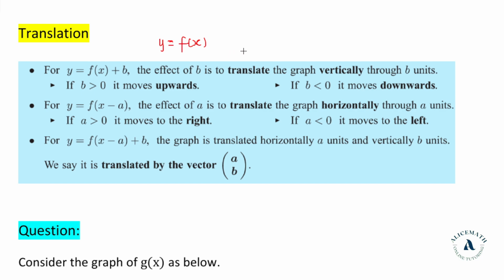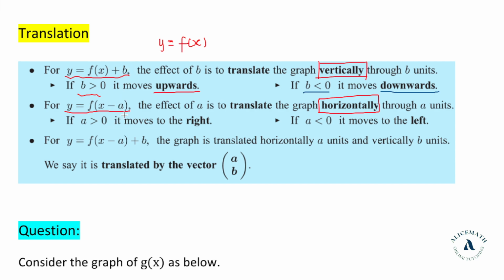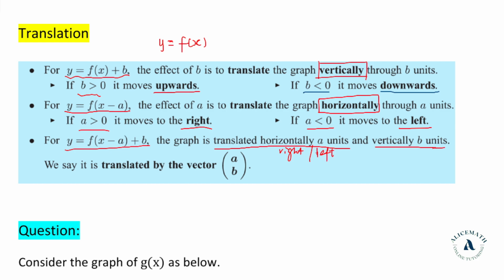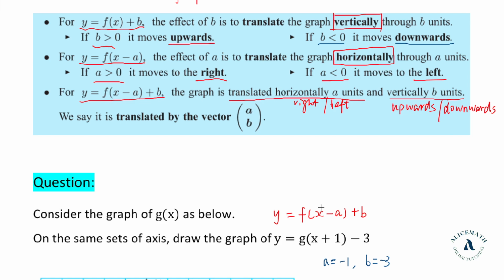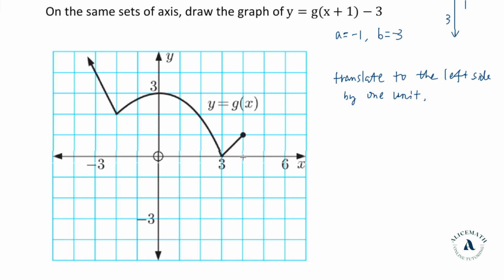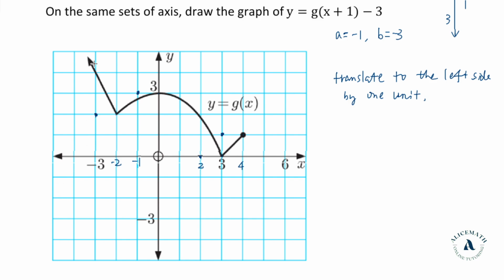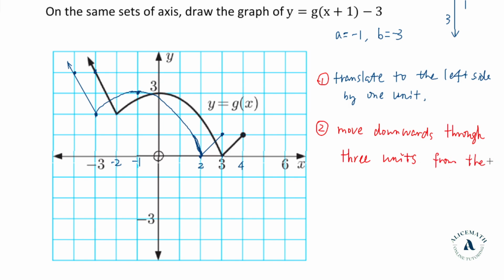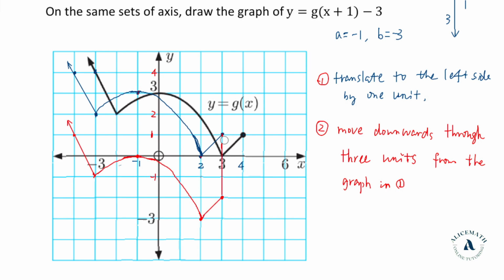Translation (move the graph vertically / horizontally)NCEA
move the graph upwards/downwards, move the graph to the left/ the right